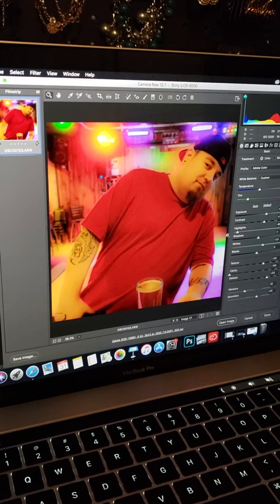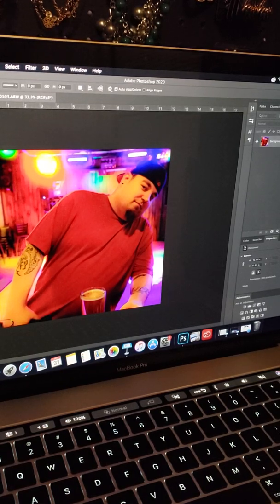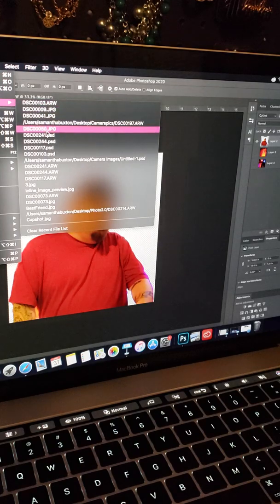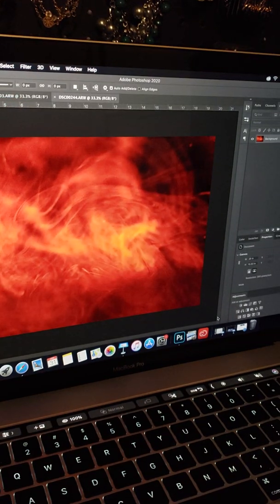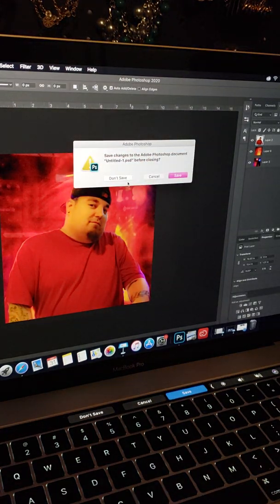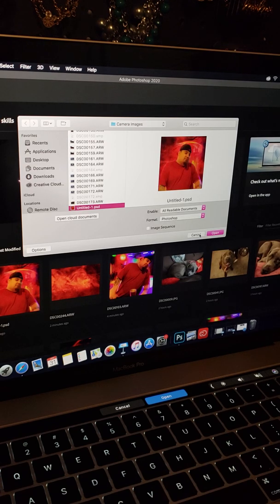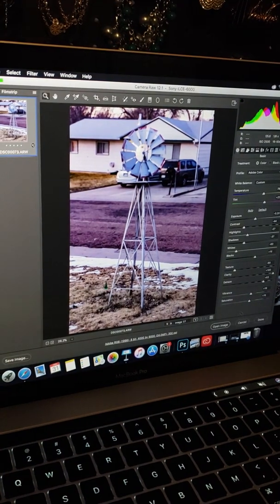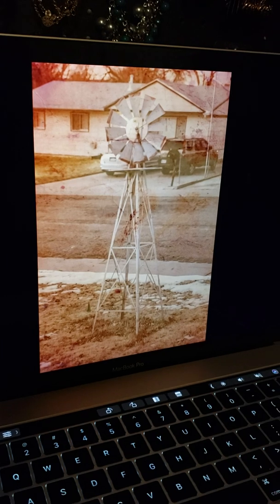BUXTON_SAMANTHA_4.1